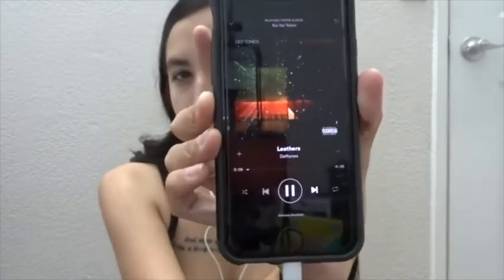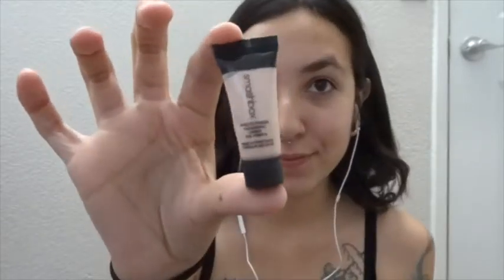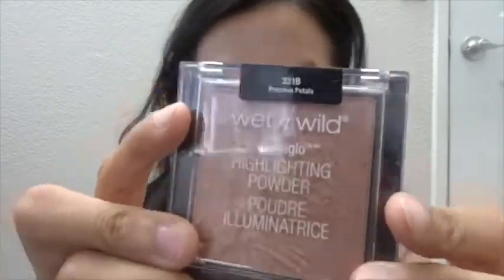HUSBAND DOES MY VOICEOVER (EXTREMELY FUNNY)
In today's video: Matt helps me tell the world how exactly i do my daily make up. i don't know what id do without him. probably fail and not know how to beat my face like a pro.

Des: @desmcadam
Matt: @matthewmcadam13
Des: @DesMcadam
Matt: @squirematt
Des: @daisyyrain
Matt: @squirematt

Join us in our daily lives!